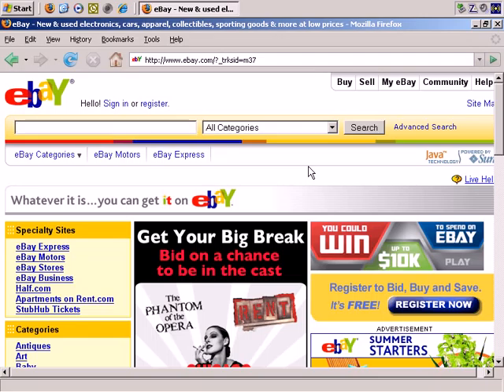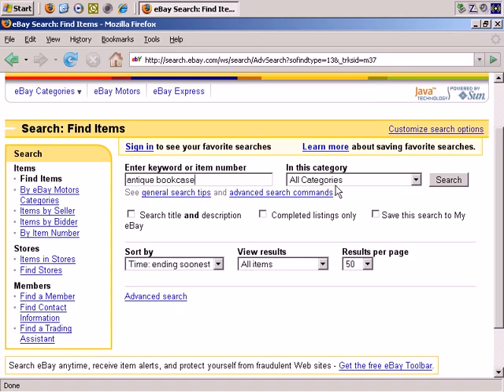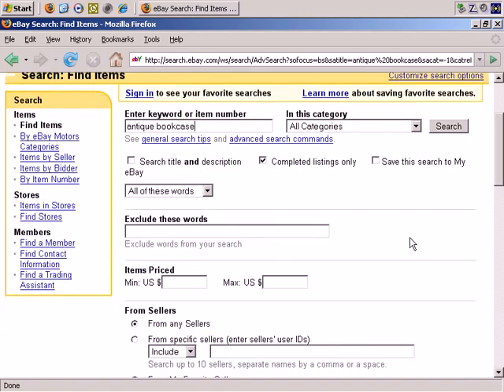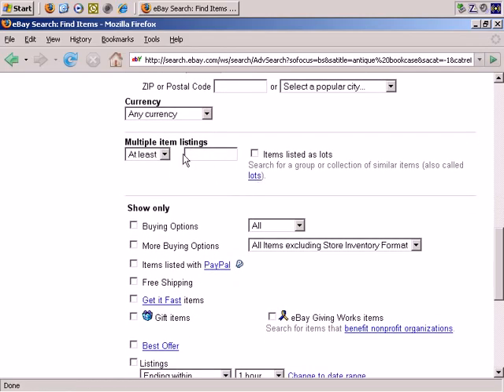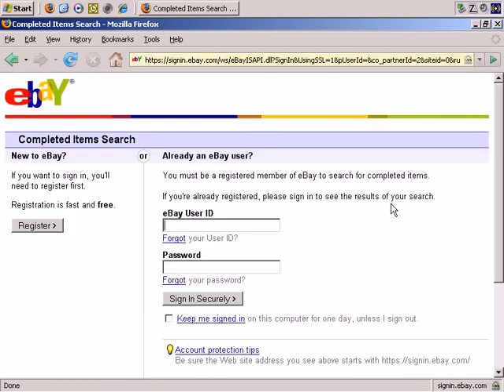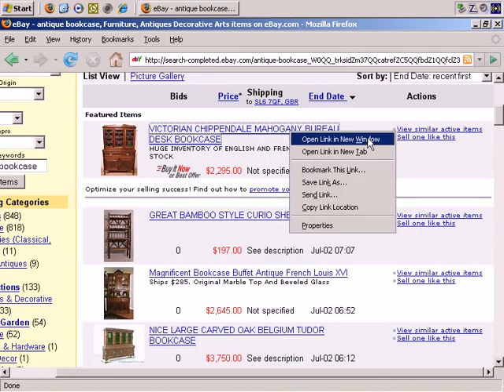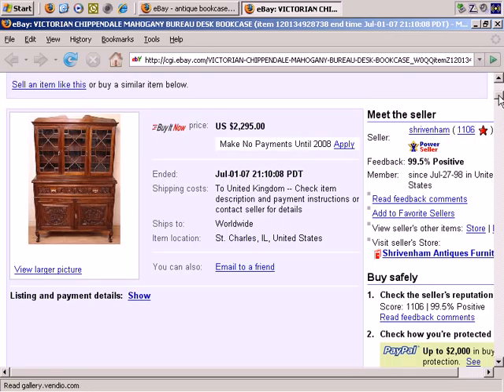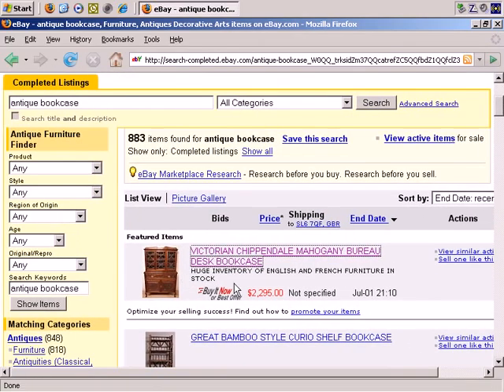Introduction To Selling On eBay - More Market Research Strategies